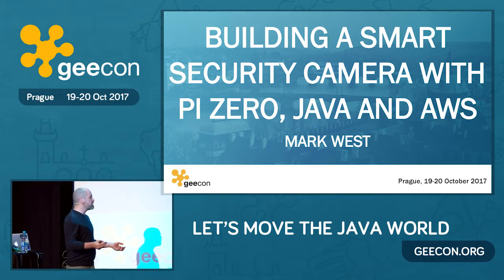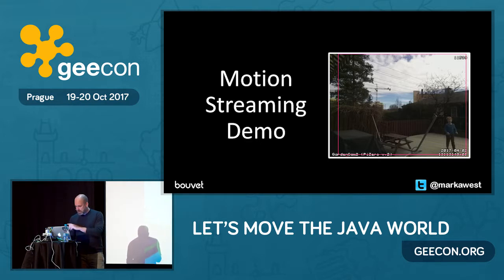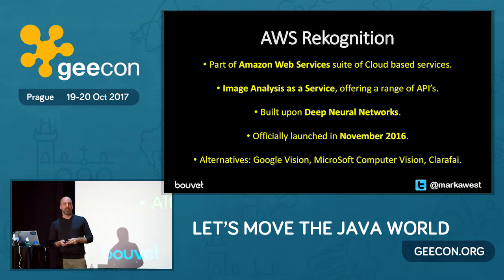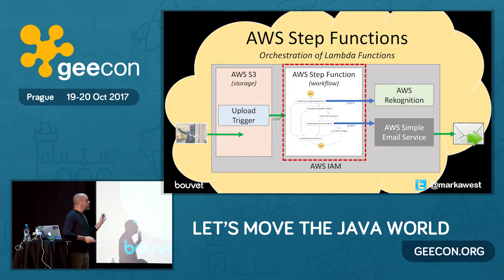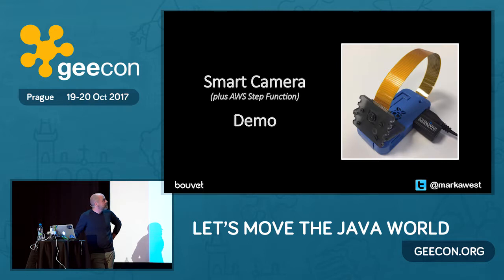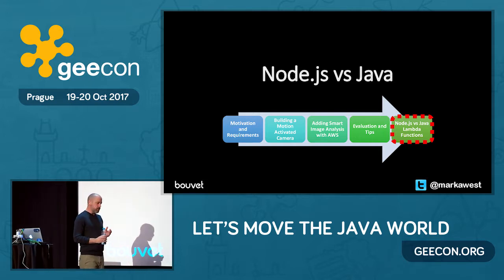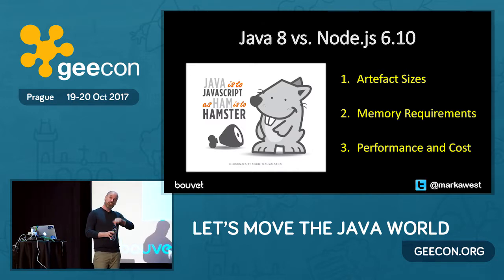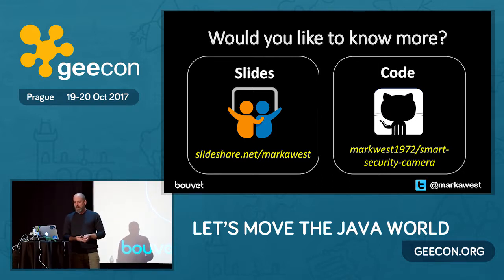GeeCON Prague 2017: Mark West - Building a Smart Security Camera with Raspberry Pi Zero/Java/AWS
In this session, I’ll share how I transformed a lowly Raspberry Pi Zero W webcam into a smart security camera (with motion detection, threat analysis and alert notifications) by combining open source software with cloud based image analysis. Attendees can expect a short explanation of how to set up their own motion activated webcam and a demonstration of how they can use Java and a range of AWS Services (including Rekognition, Lambda Functions and Step Functions) to help their camera distinguish between an unwanted guest and the neighbour’s cat. Finally we’ll compare Node.js and Java versions of this solution and compare them in terms of execution speed, operating cost and ease of development.